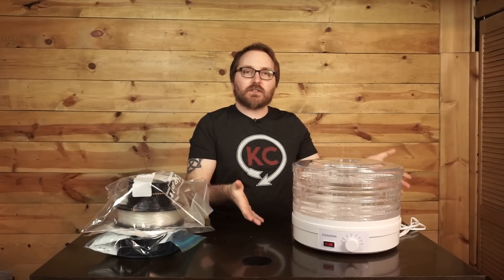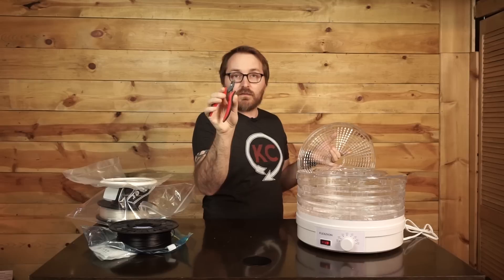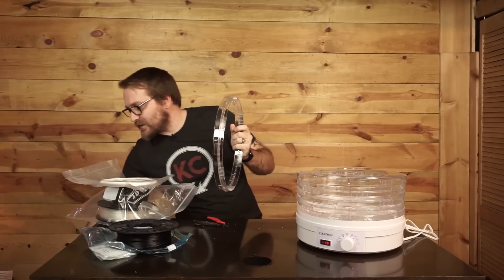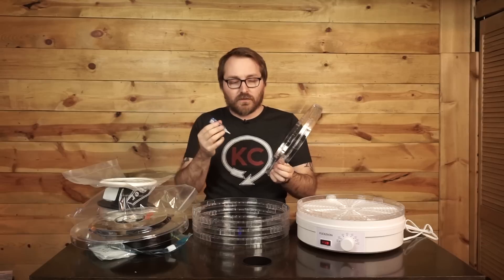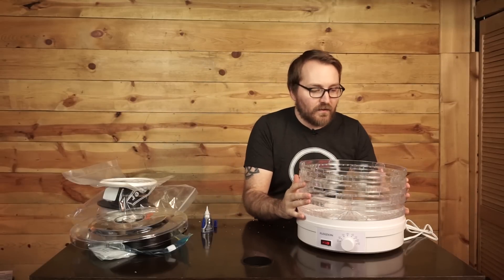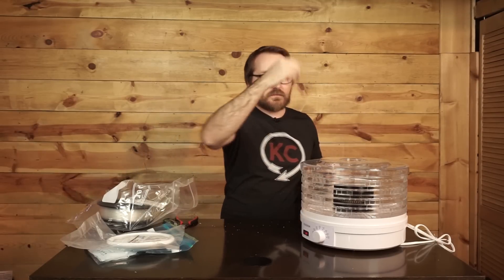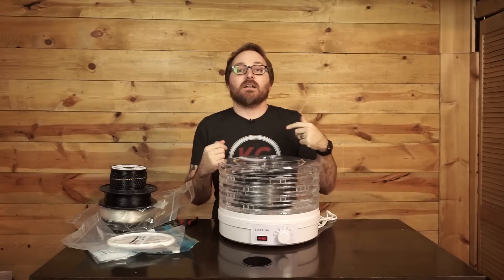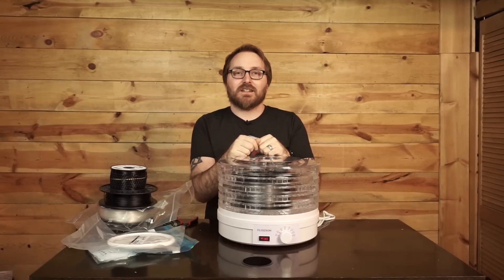DIY 3D Printing Filament Dryer for Under $40 UPDATED TEMPS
Quick little tutorial on how to convert an inexpensive food dehydrator into a filament drying power house.

Link to a great dehydrator:
Elite Gourmet EFD770WD Digital Food Dehydrator

And here is another from Rosewill for $38 that will work:

UPDATED TEMPS AND TIME: To dry the most common FDM Plastics: (all times are a MINIMUM. Feel free to go past)

PLA         45°C (113°F)  4h
ABS 60°C (140°F)  2h
PETG 65°C (149°F)  2h
Nylon 70°C (158°F)  12h
PVA 45°C (113°F)  4h
TPU/TPE 50°C (122°F)  4h
ASA 60°C (140°F)  4h
PP         55°C (131°F)  6h

And you can re-dry your desiccant packs as well
Dessicant 65°C (149°F)  3h

As always, be excellent to each other and Happy Printing!
Joe Mike